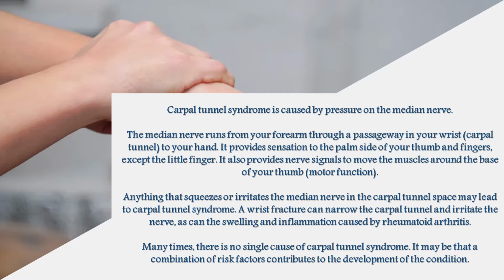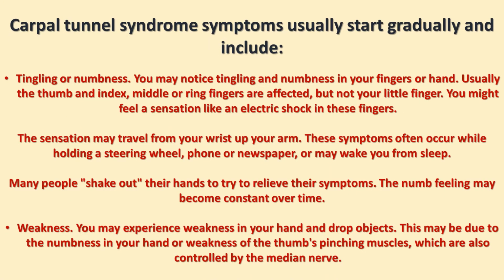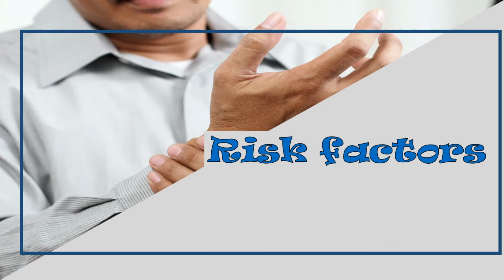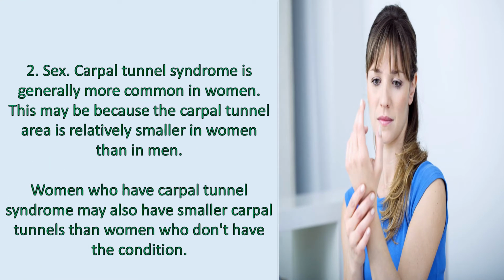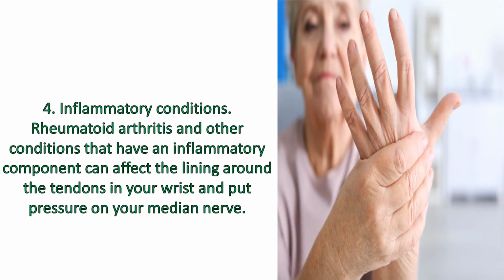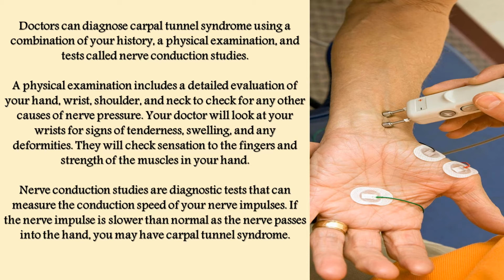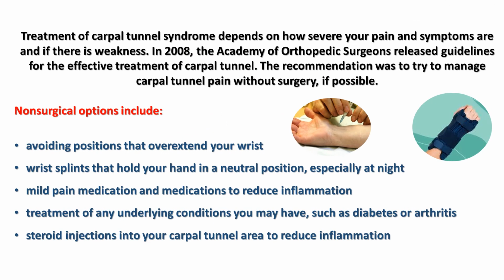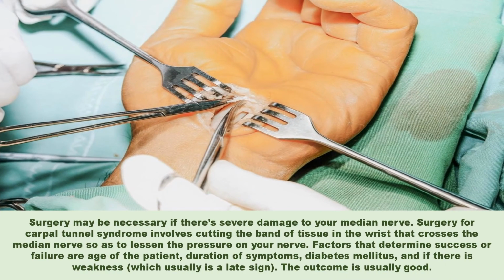Carpal Tunnel Syndrome